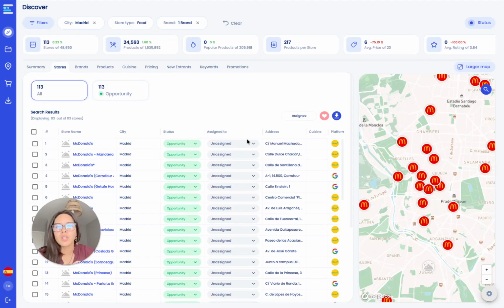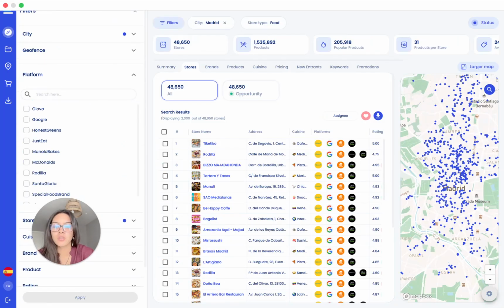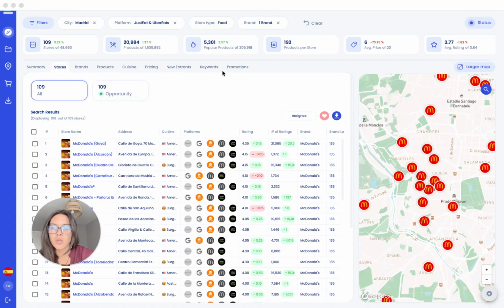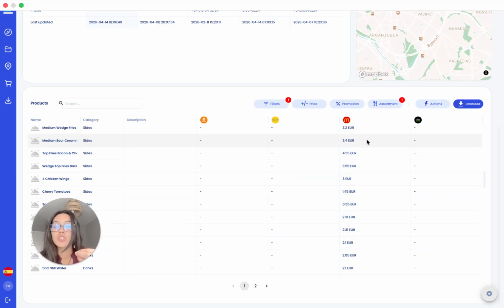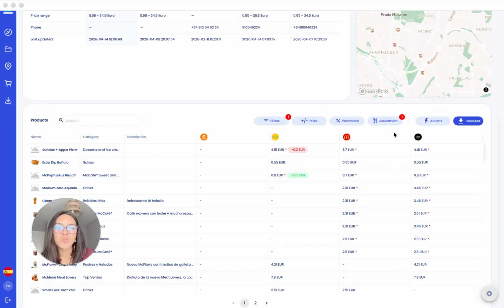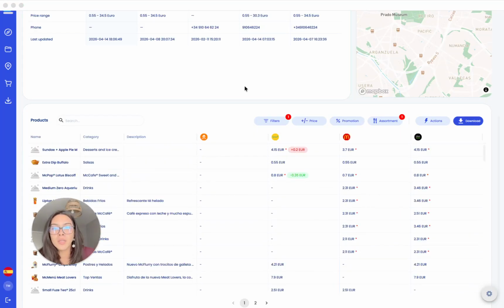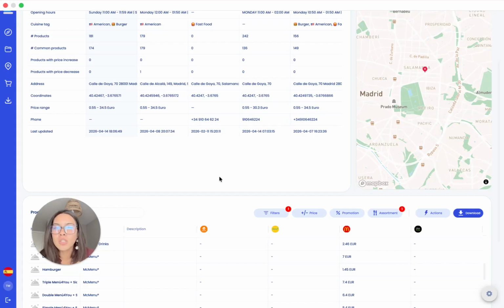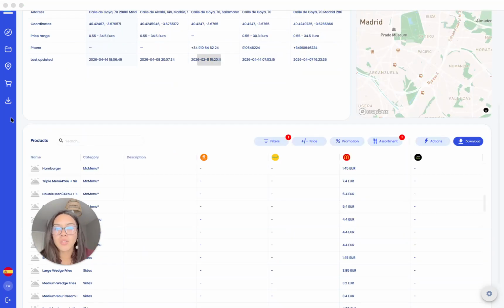Which products are available on UberEats and missing on Just Eat for the same stores?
Learn how to identify product-level gaps using Burger Index. In this tutorial, we compare menu items from McDonald's on Uber Eats vs Just Eat in Madrid, and show how to spot missing items, validate matches, and prioritise opportunities.